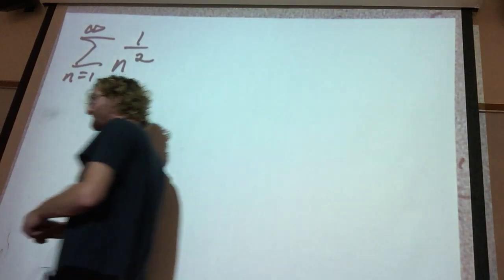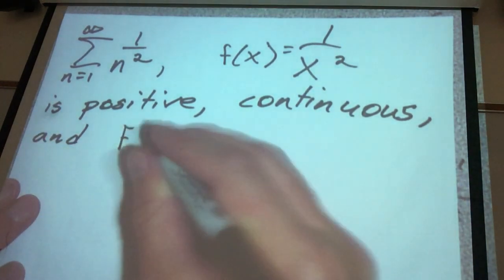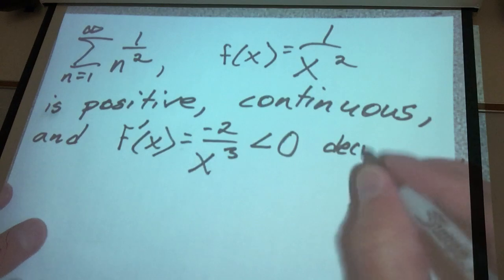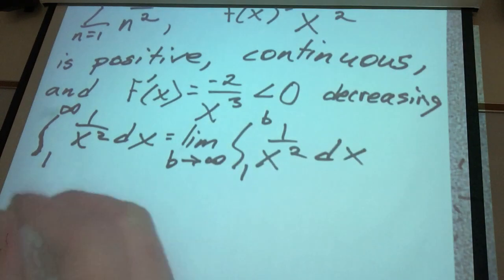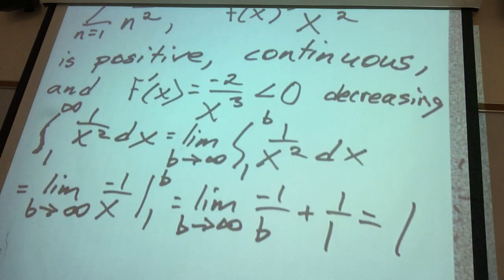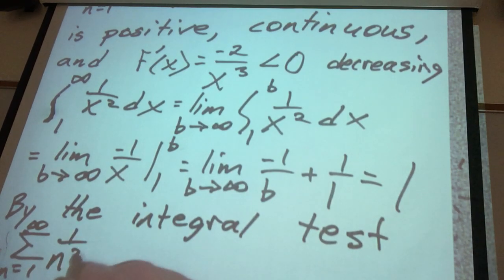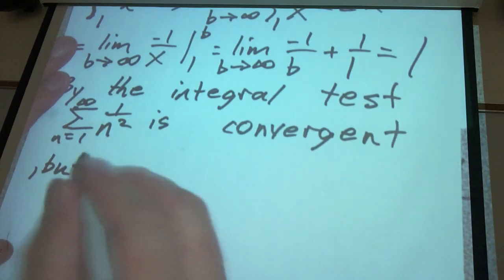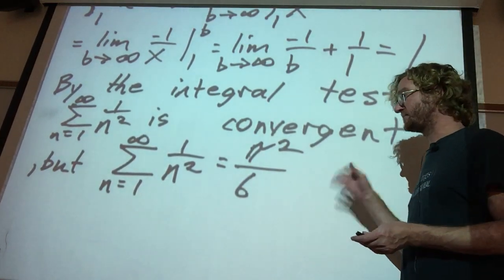Integral Test 2